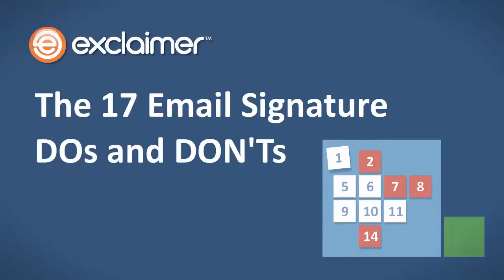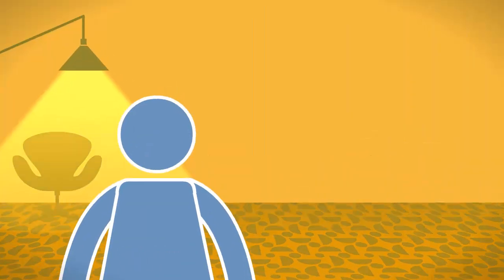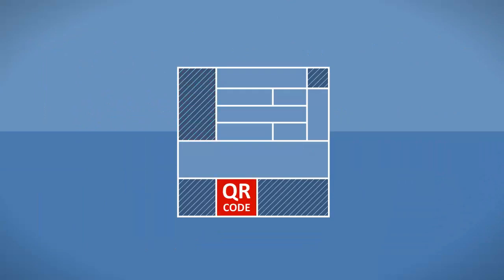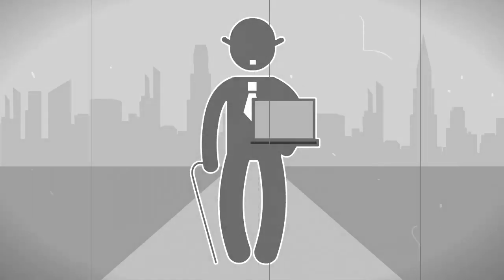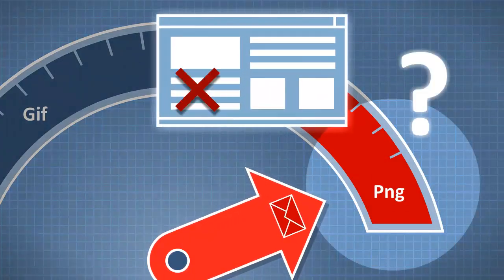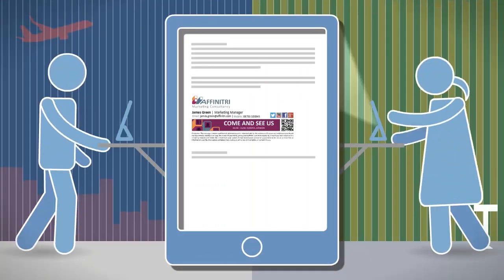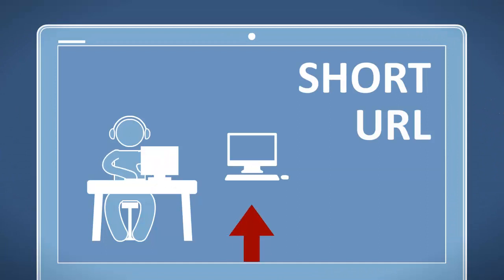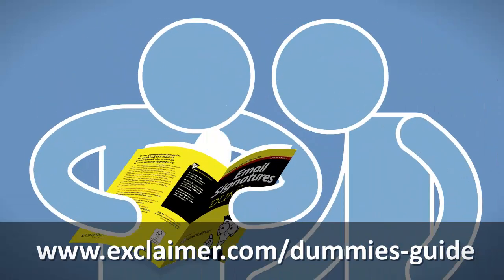The 17 Email Signature DOs and DON'Ts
See the complete checklist on what you to do - and what not to do - when creating a professional email signature.

As an email signature software company, we see a lot of email signatures. We see what a lot of companies get right and what they get wrong. So, in time-honored fashion, here's a checklist of the most common points that even smart, savvy email signature users get wrong.